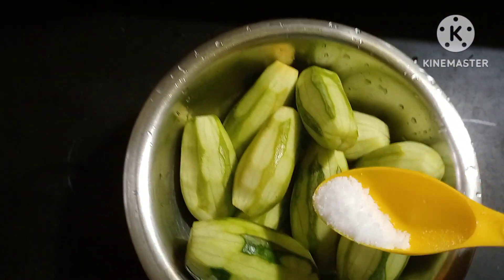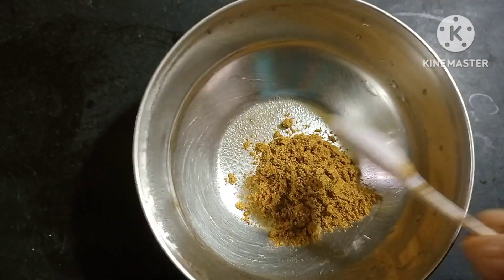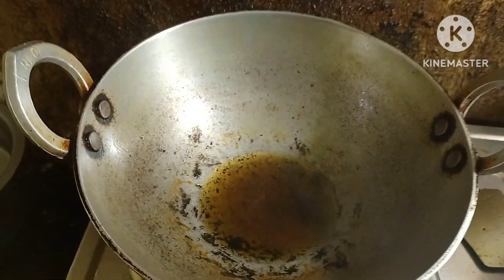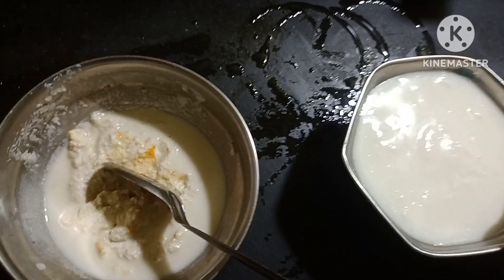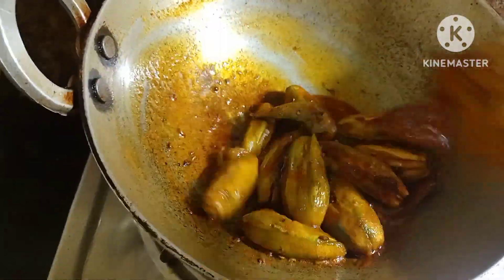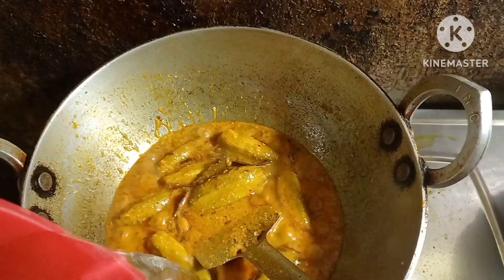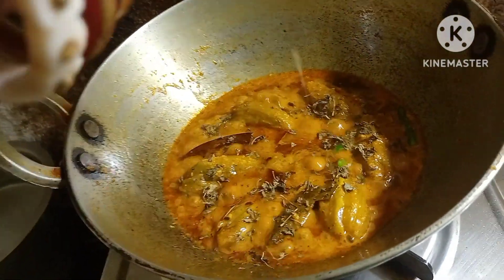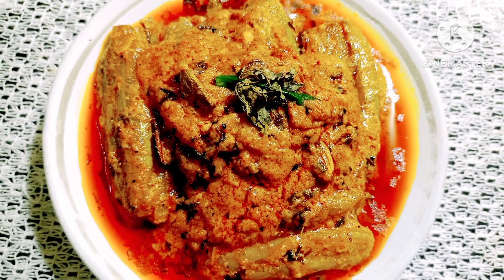সমপূর্ণ নিরামিশ দই পটল রেসিপি এইভাবে বানালে সবাই আঙুল চেটেপুটে খাবে/Doi potol Recipe/Basanti paul